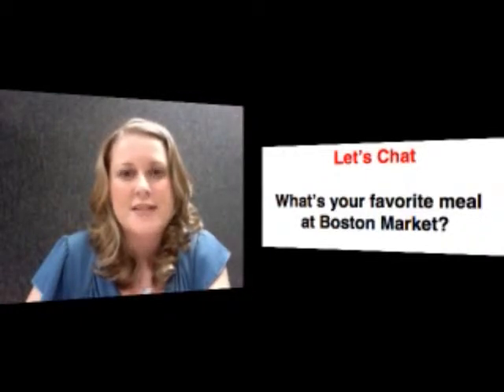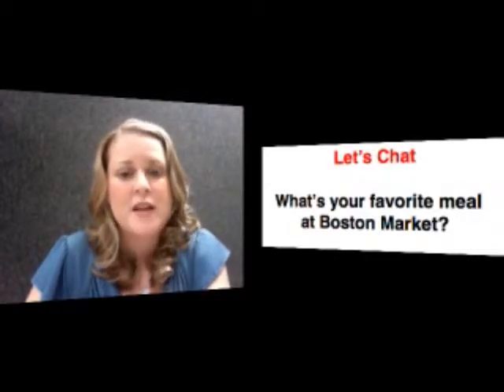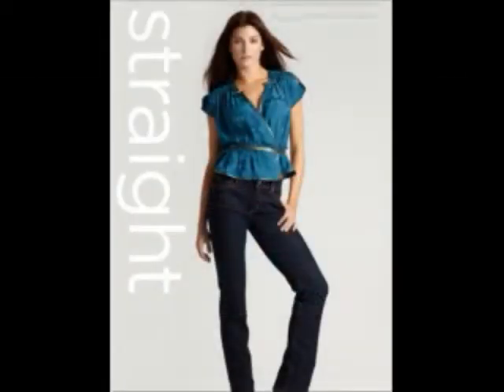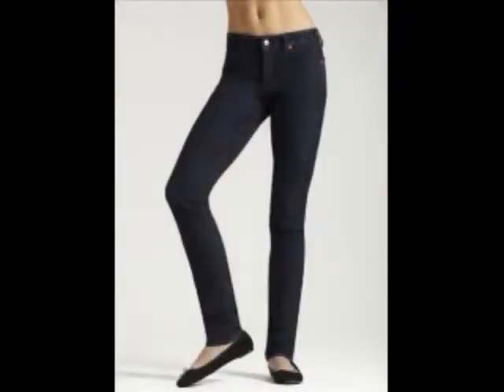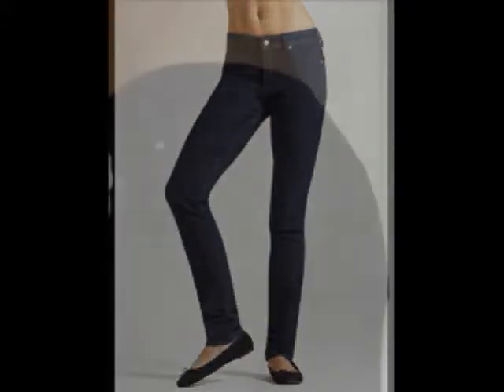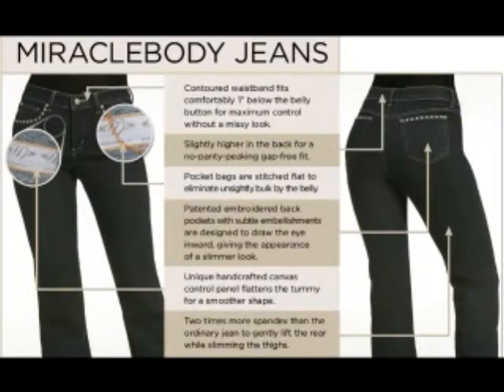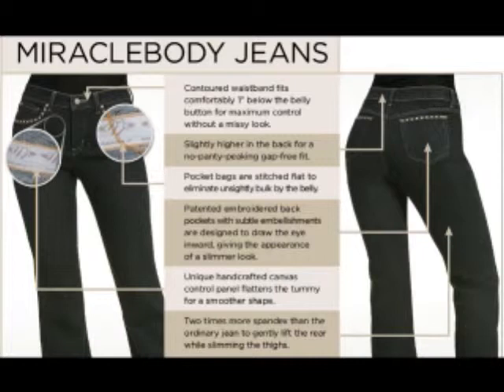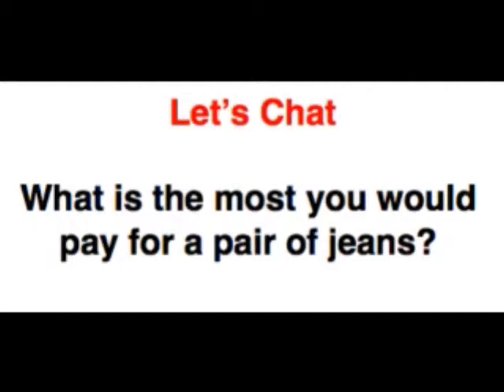Mommycosm Reviews Episode 6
Host Kim Grenon reviews and gives away MiracleBody Jeans while chatting with viewers live on the show.  She also shares fund raising options via Boston Market.